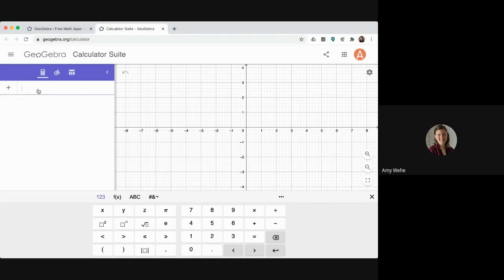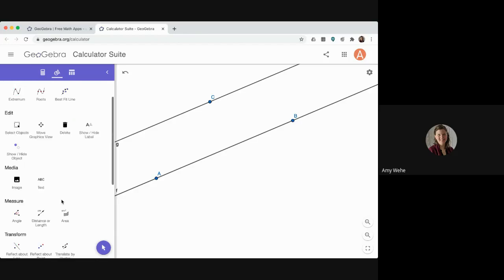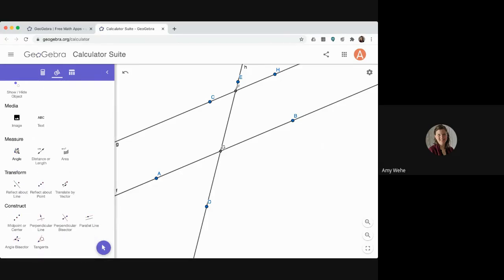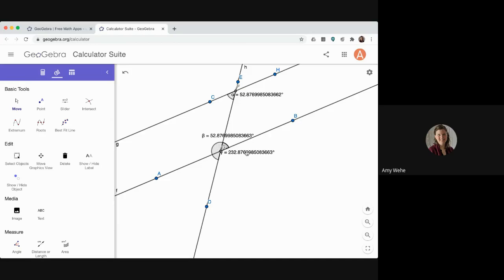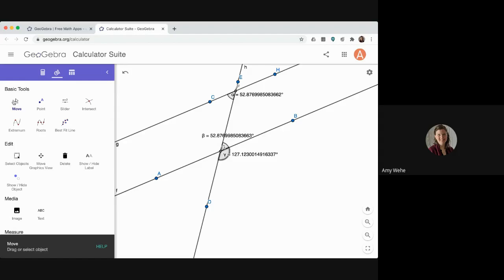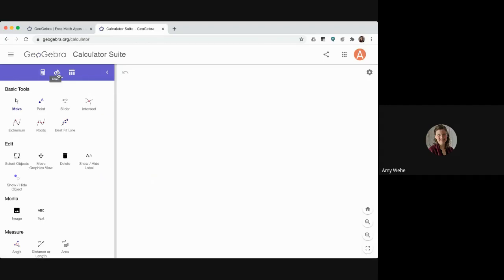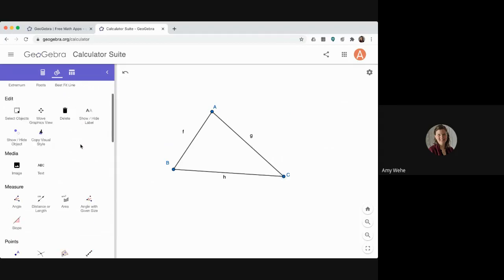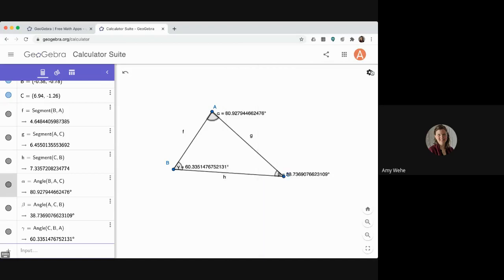Introduction to Geogebra Day 1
This is an introduction to using Geogebra. Please watch this video before the first day of class.